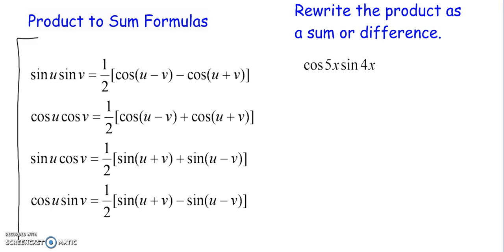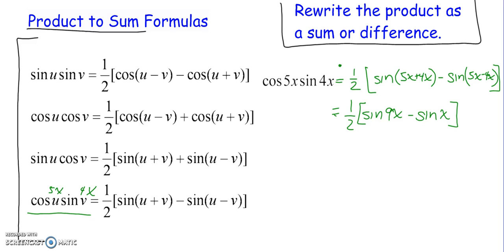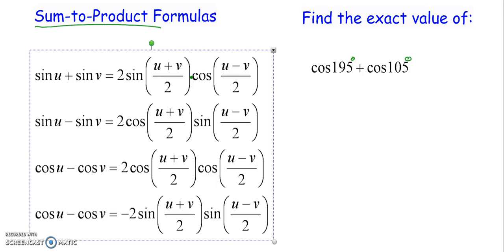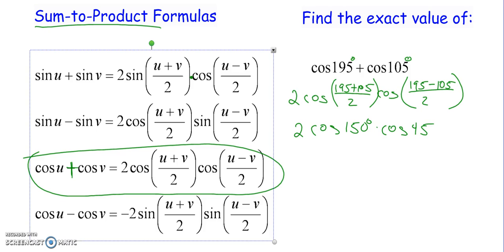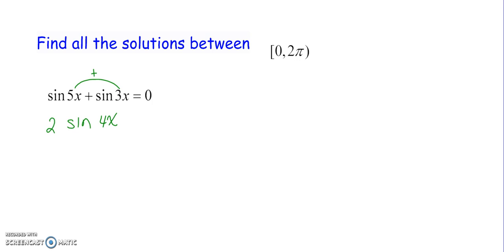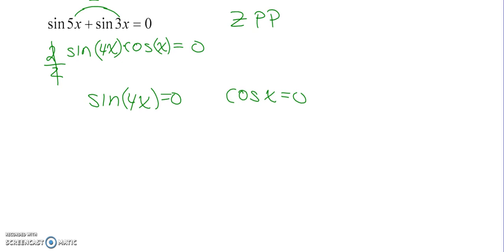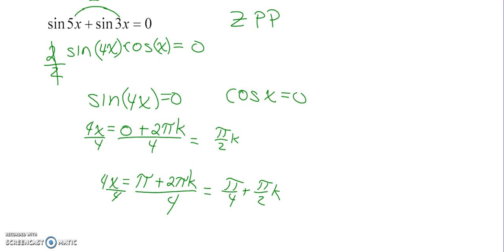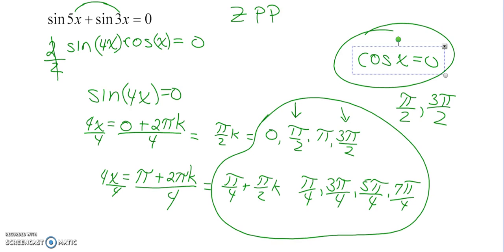5.5 Multiple Angles and Product to Sum Formula Part 3